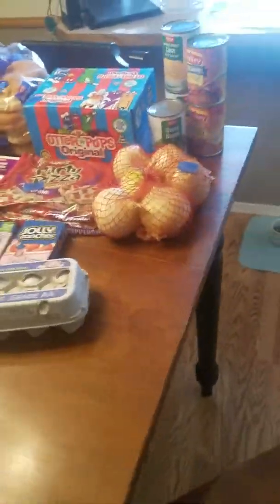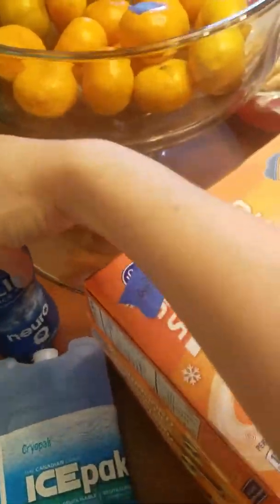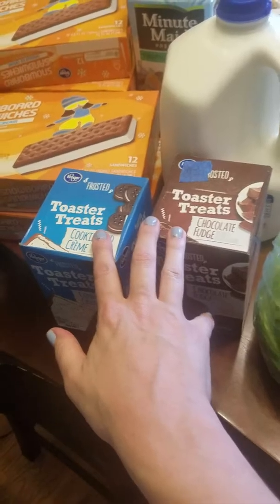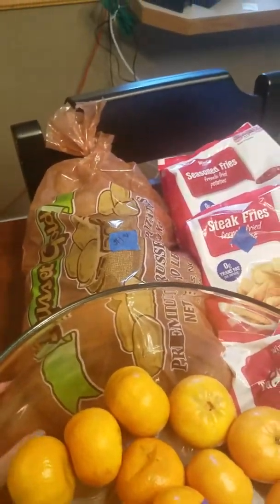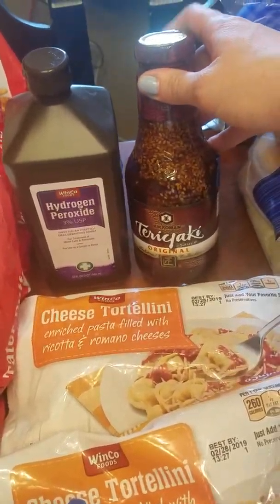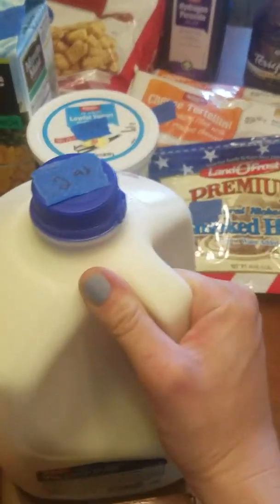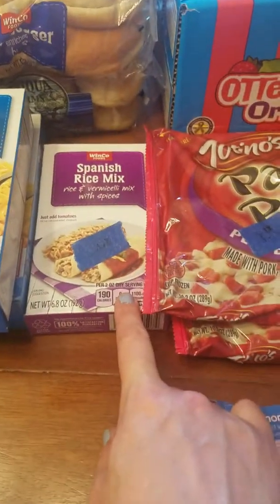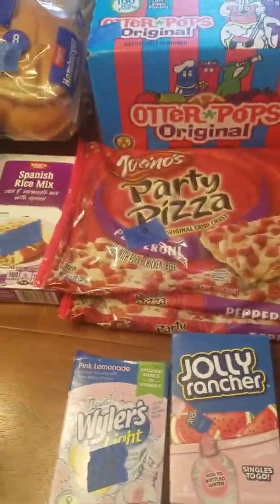My first grocery haul part one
Hi everyone, I just recorded my first grocery haul. However I have to put it into two separate videos until I can learn how to put the two together LOL. My husband is the techy around here. Definitely not me! Anyway, hope you enjoy the video. I spent under $65 dollars for two weeks for our family of three just by shopping our pantry and freezer first. I apologize for the tapping in the background, that is our dog Carl walking around the house!